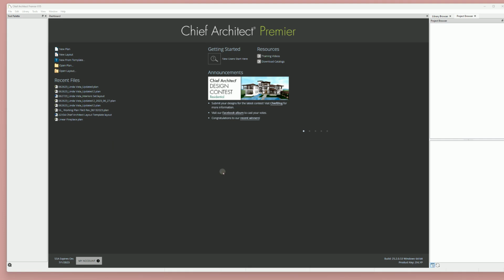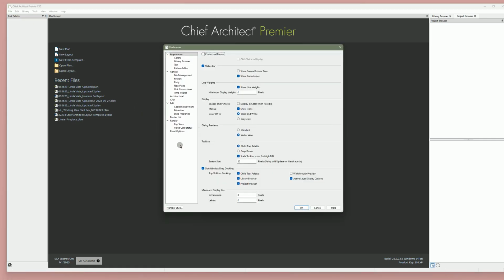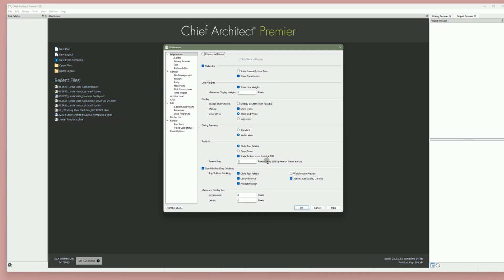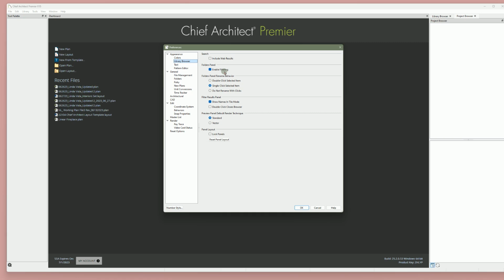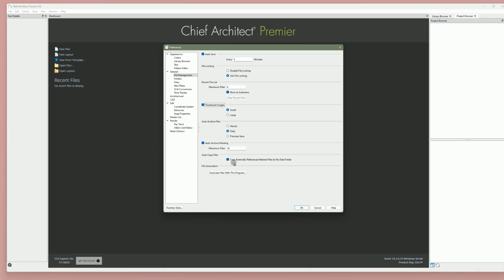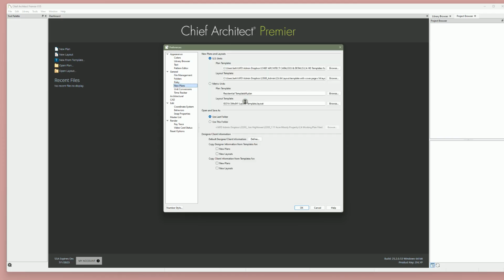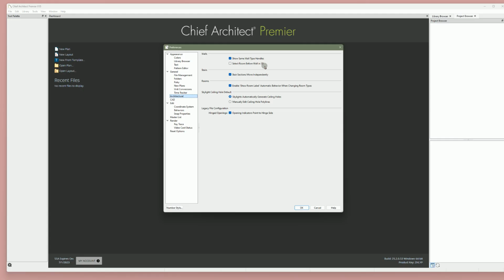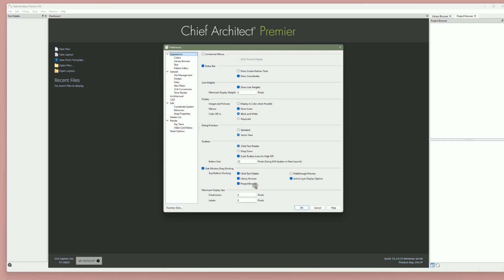🖥️ Chief Architect Dashboard & Preferences | Must-Know Settings for a Smoother Workflow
In this video, we’re diving into the Dashboard and Preferences menu in Chief Architect — two simple tools that can make a big difference in how smoothly your projects run.

If you’re constantly working on the same files, want to speed up your daily workflow, or need help fixing snapping, archiving, or folder path issues — this is where you start.

📌 Here’s what you’ll learn:

What the Chief Architect Dashboard is and why it matters

How to turn on the “recent files” feature (recommended!)

Where to find the Preferences menu

How Preferences help with:
▫ Snapping & editing issues
▫ Archive and auto-save settings
▫ Folder management
▫ Interface display (colors, contrast, and more)

Pro tips for customizing your Chief Architect setup

🛠️ Perfect for interior designers, architects, and contractors looking to take full control of their software settings and streamline their day-to-day design workflow.